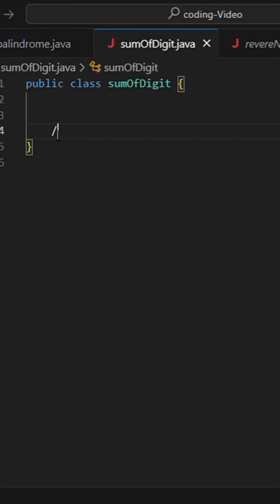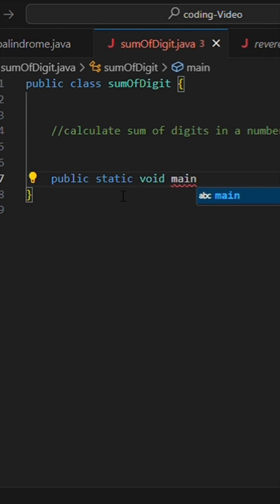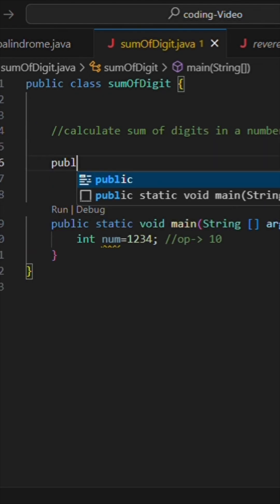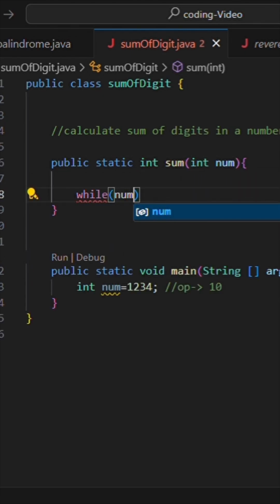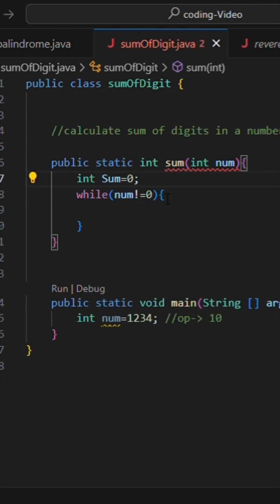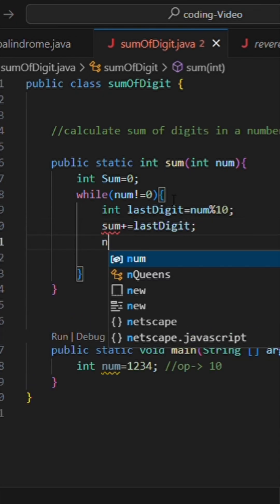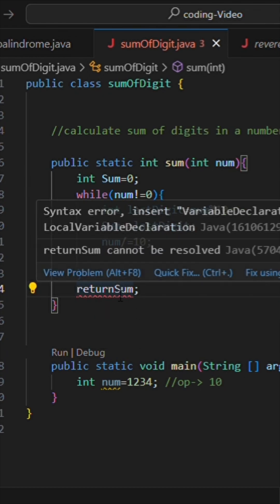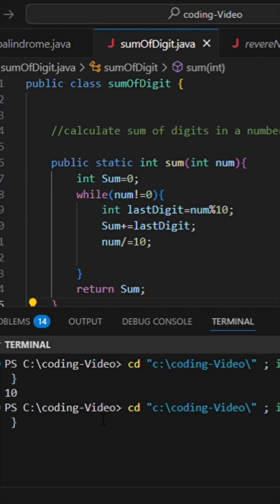Day 27 (Sum of the digits of a number) | 30 Days of Java problem Solving Challenge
30-Day Java Problem-Solving Challenge!
Day 27 (Sum of the digits of a number) |Join us on this journey as I tackle one Java problem every day for the next 30 days. 🔥💻